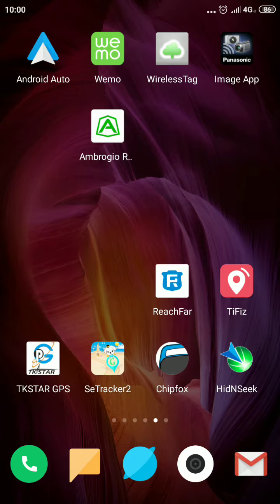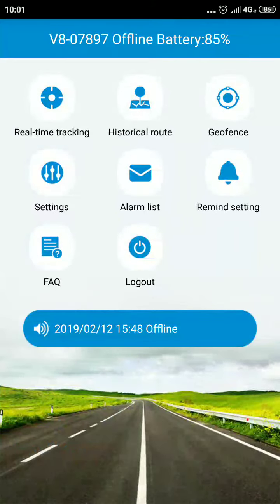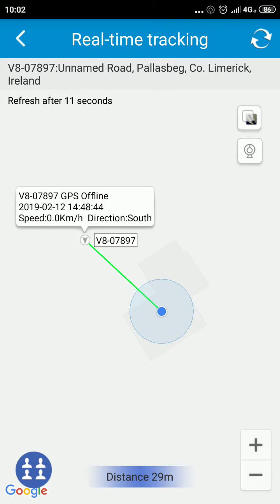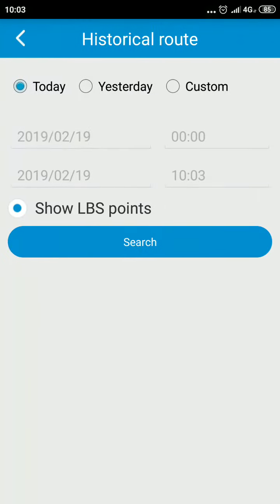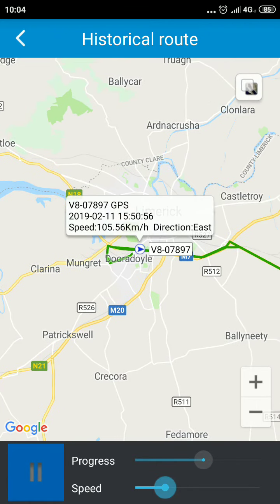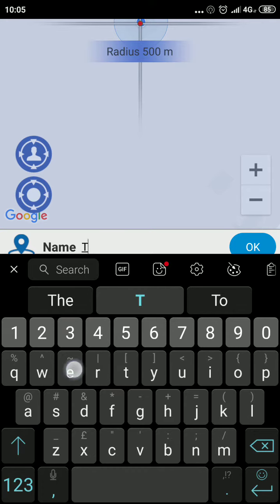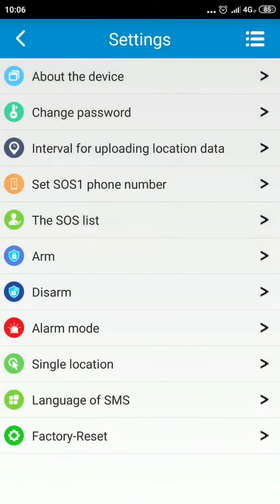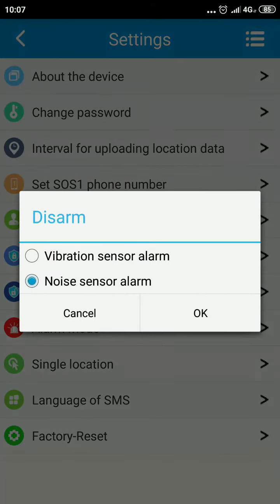Munster GPS V8/V16 video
Munster GPS Trackers